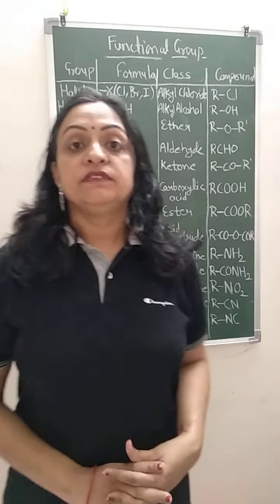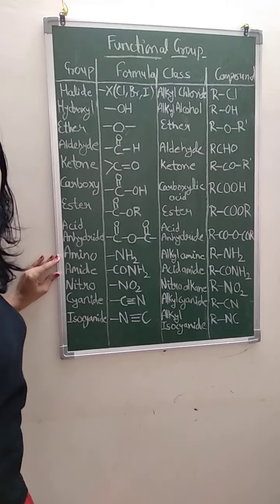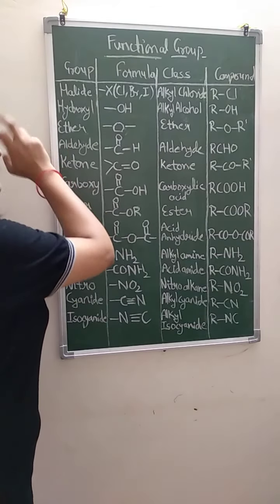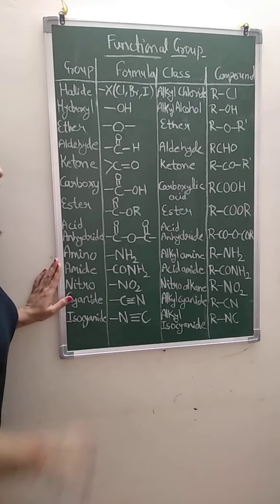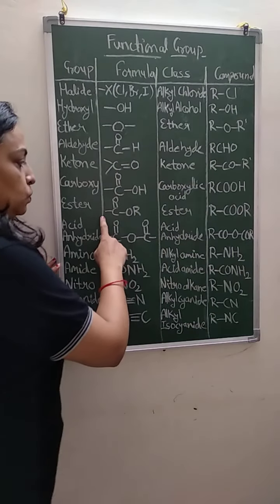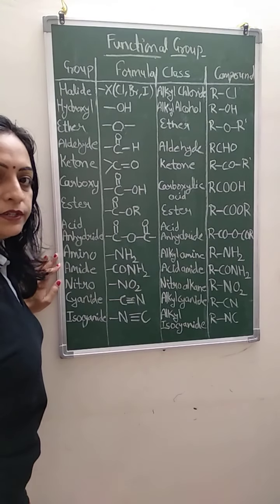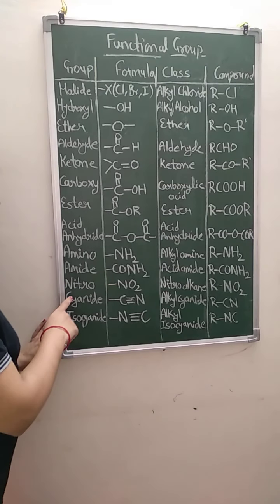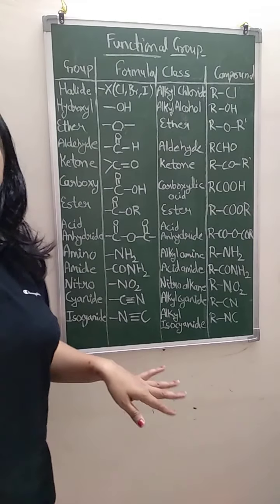Functional groups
Organic compounds functional groups